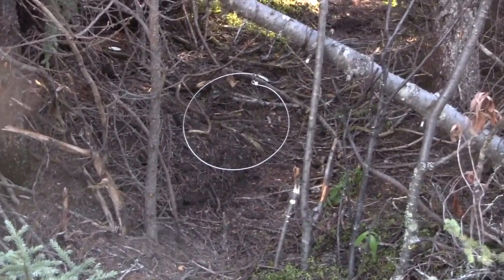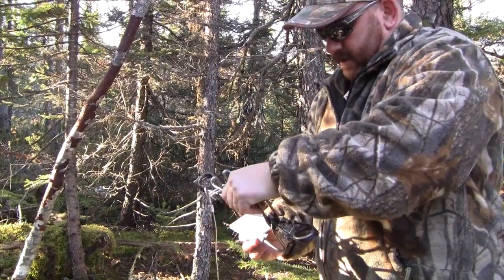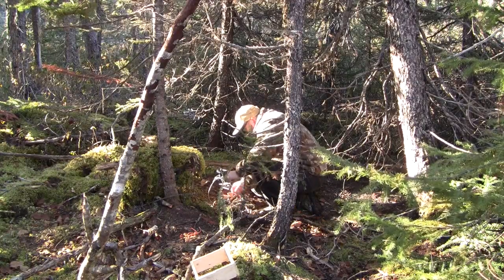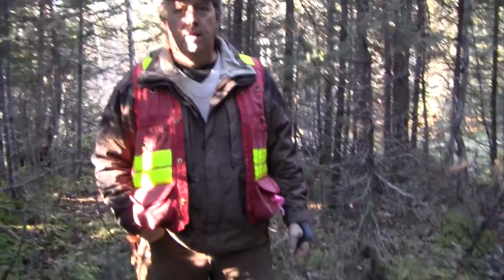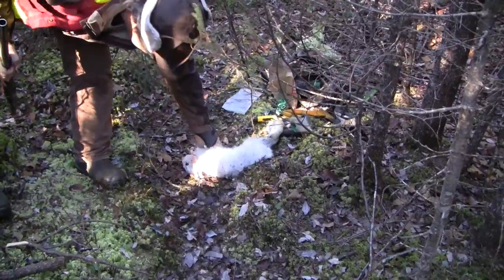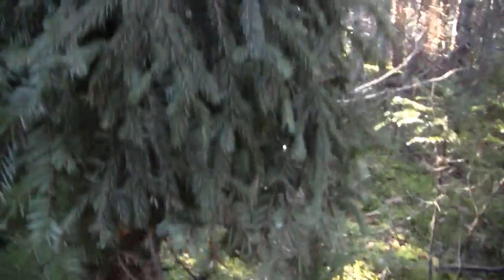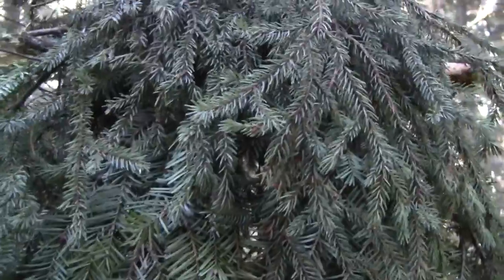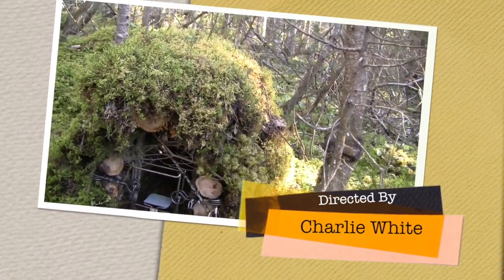Marten Trapping 2014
This video is about Martin Trapping 2014. Off to a slow start again this year. only 6 martin traps set and 5 fox/lynx snares. Big winter storm warning into effect for this afternoon and tomorrow, so I will be pulling all snares on the side roads and only setting off the main drag until we get enough snow for the sleds.